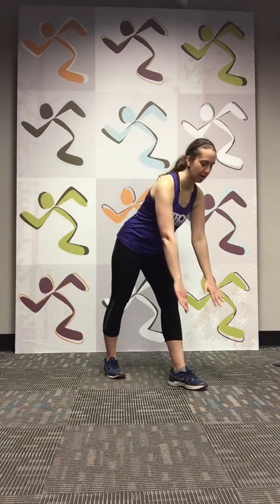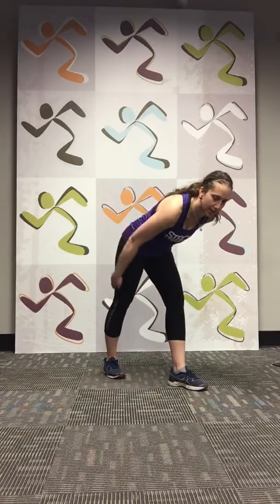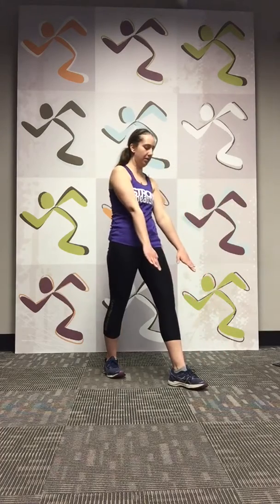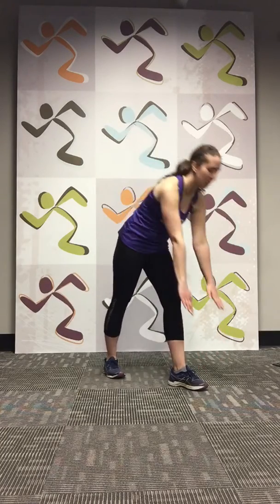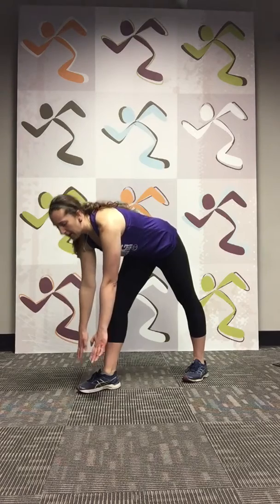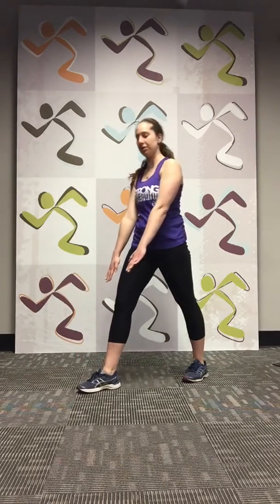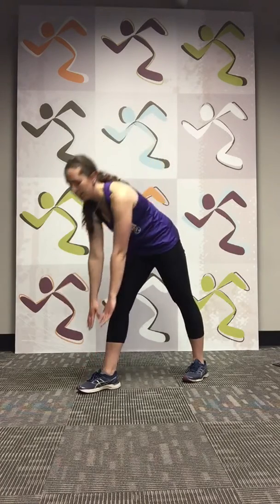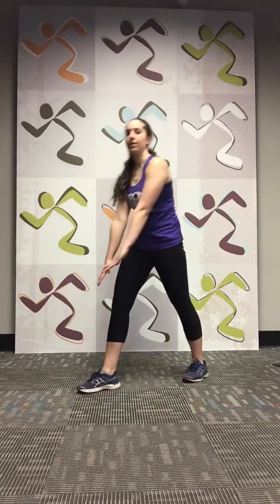Lower Body Stretch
Stretch your Glutes, Hamstrings, Abductors and more with this movement!